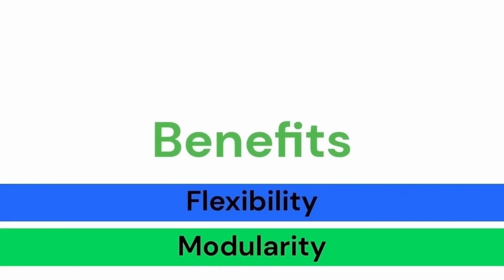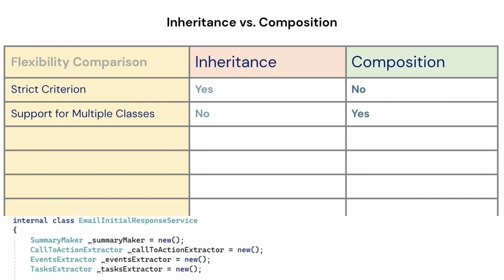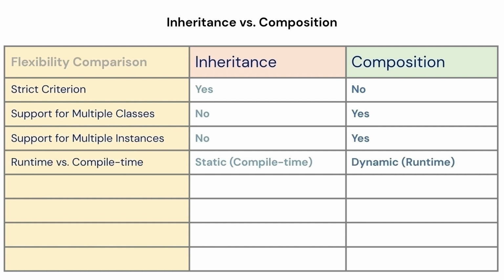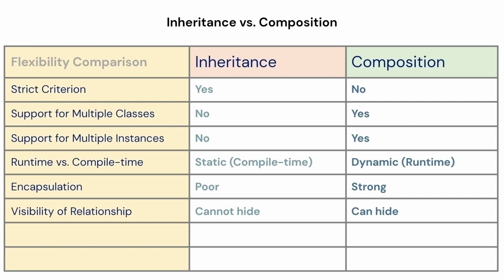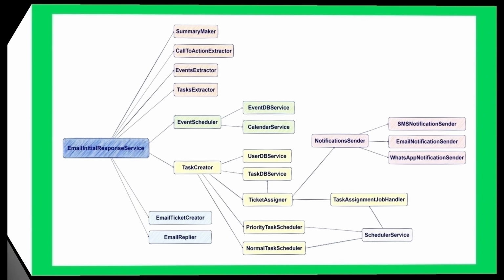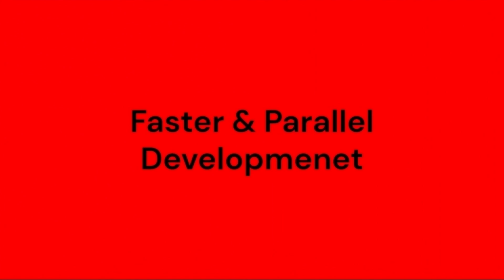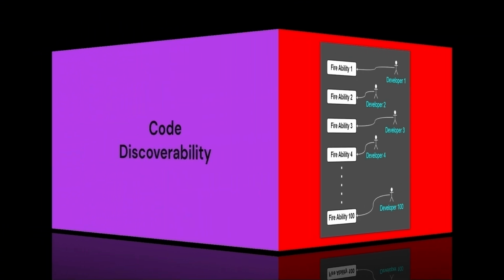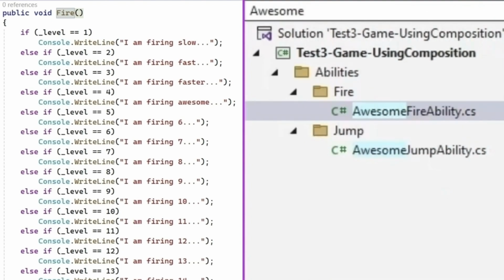Composition in OOP: Benefits | CLA 1.6.4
Series Name: Code Like an Architect
Series Code: CLA
Season Name: Advanced OOP
Season Number: 1
Video Name: Composition in OOP: Benefits | CLA 1.6.4
Video Code: CLA 1.6.4
Description:
This video is a continuation of my previous video on Composition in OOP in the same series.
Learn about the benefits of composition in object-oriented programming with C#.  Whether you're new to OOP or looking to enhance your skills, this video will help you understand the importance of composition in OOP and the benefits of it.

Next Video in the series:
Coming Soon!

00:00 - 00:08 🔹 You're watching Code Like and Architect series—Season 1: Advanced OOP, with Adil Ata on ArchiWisdom.
00:08 - 00:42 🔹 Previously in the Code Like and Architect series.
00:42 - 00:53 🔹 Benefits of Composition—The 2 Key Benefits: Flexibility and Modularity
00:53 - 02:31 🔹 Flexibility
02:31 - 02:41 🔹 Modularity
02:41 - 02:52 🔹 Reusability
02:52 - 03:20🔹 Replaceability
03:20 - 03:55 🔹 Maintainability
03:55 - 04:07 🔹 Testability
04:07 - 04:35 🔹 Faster and Parallel Development
04:35 - 05:14 🔹 Code Discoverability
05:14 - 05:26 🔹 Other Benefits of Composition in OOP